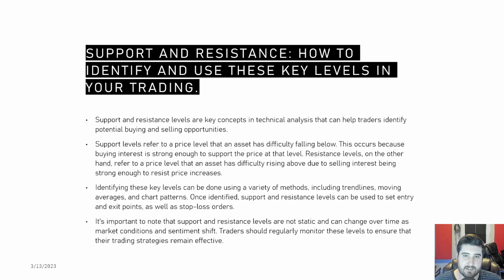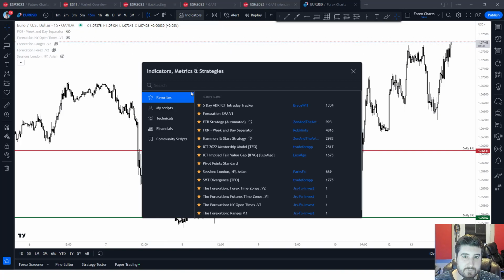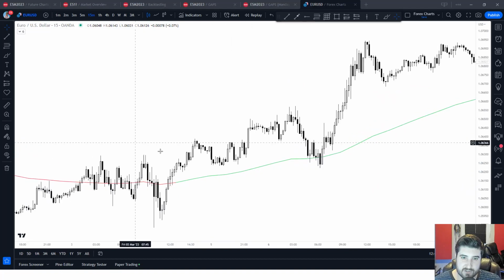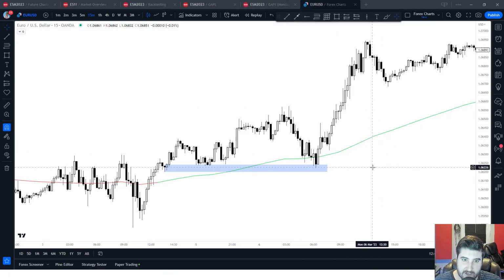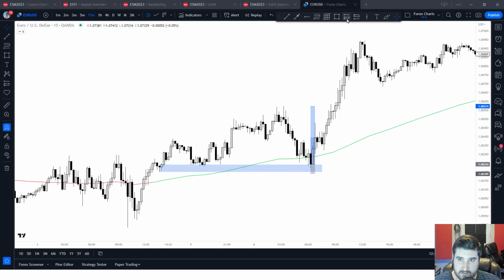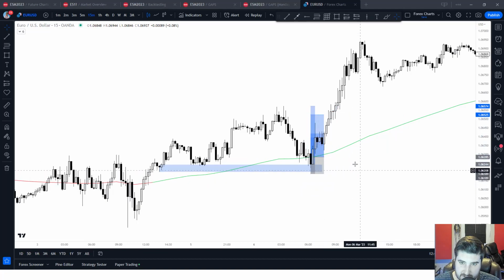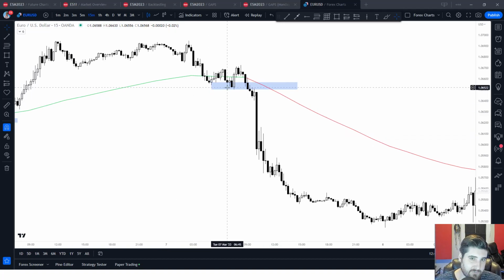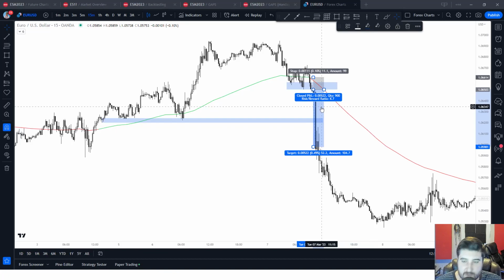5.3 | Deeper Dive Into Support and Resistance